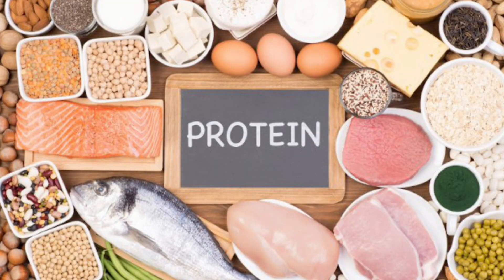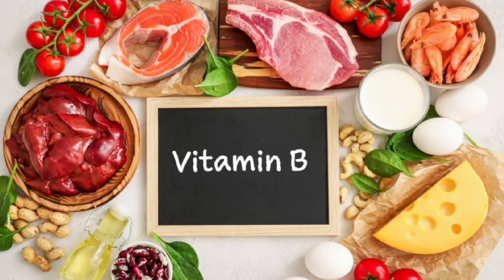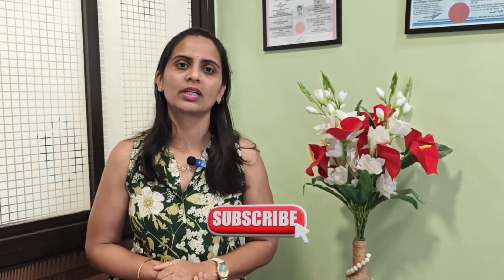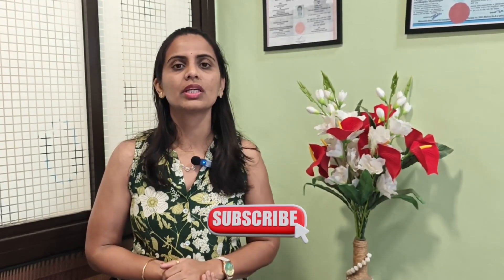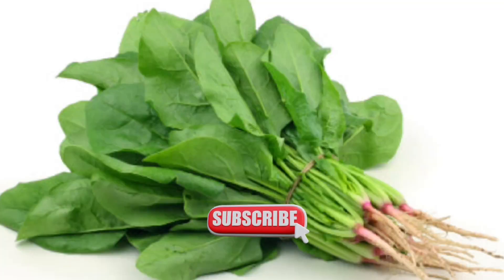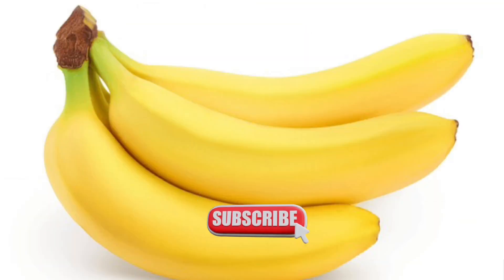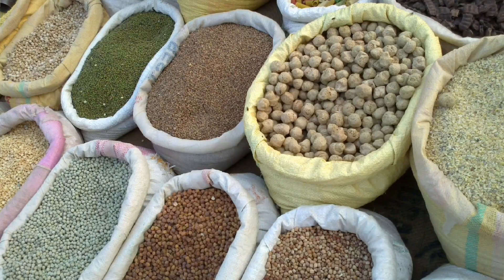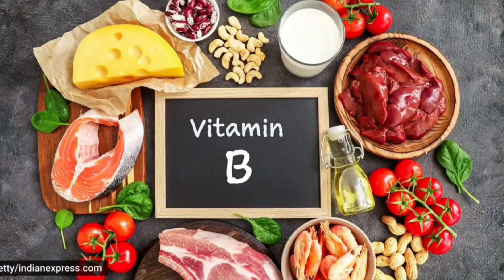मेटाबाॅलिजम वाढेल व वजनही कमी होईल | Boost Your Metabolism and Shed Weight Naturally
Boost Your Metabolism and Shed Weight Naturally: Just Do It!

Are you looking to rev up your metabolism and shed those extra pounds effortlessly? Look no further! In this video, we delve into practical tips and strategies to boost your metabolism and kickstart your weight loss journey. From simple dietary tweaks to effective exercise routines, we've got you covered. Don't let sluggish metabolism hold you back anymore – take charge of your health and start seeing results today! Watch now and embark on the path to a healthier, happier you. Just do it!